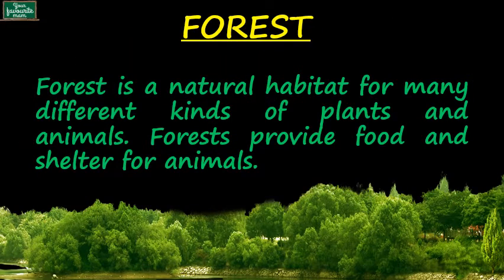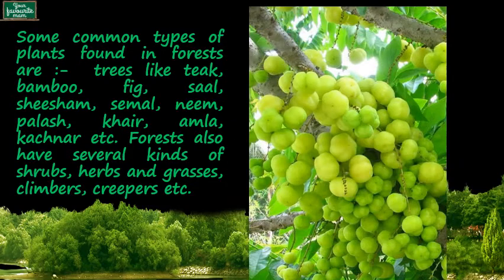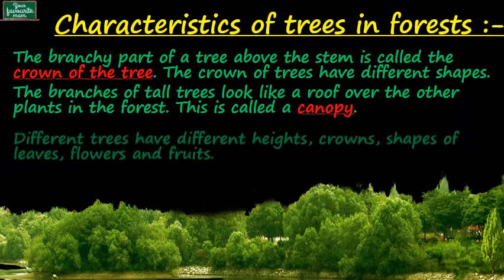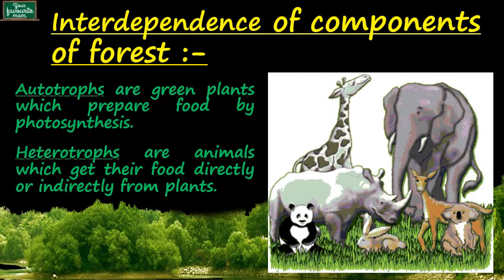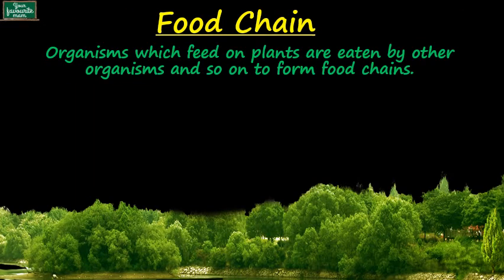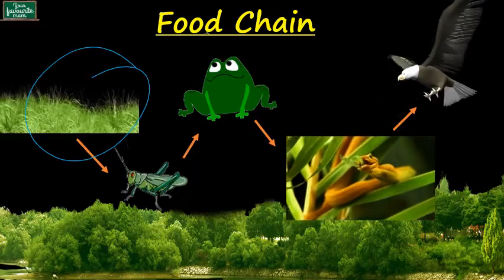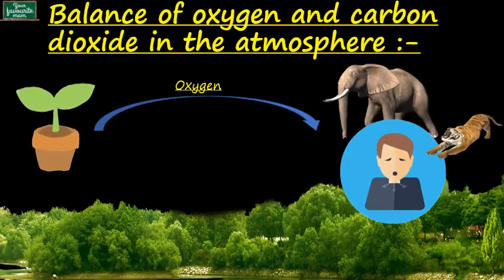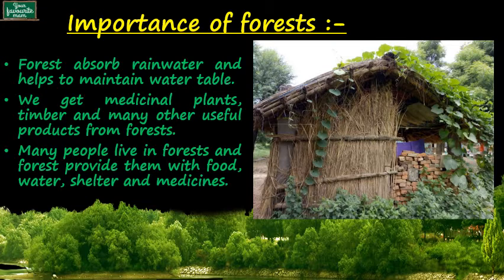Forests [ Forests - Our Lifeline ] Class 7 | Science| CBSE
In ancient times, we used to live in forests. It met all our requirements for leading a normal life at that time. Nowadays, we live in cities and towns far off from forests, so we really do not know the importance of forests in our life. It is a NaturalRenewableResource a Habitat (home) to many forms of Wildlife like bear, bison, jackal, deer, porcupine, elephant, etc.

Many trees like sal, teak, semal, Sheesham, neem, Palash, fig, khair, amla, bamboo, kachnar and many others are also found in the forests.
About one-third of the world’s land surface is covered by forests. It is an eco-system (plants and animals) which is dominated by trees. Forests provide the most useful RenewableResources. They prevent SoilErosion, ReplenishOxygen in the air, and maintain the Fertility of the soil.